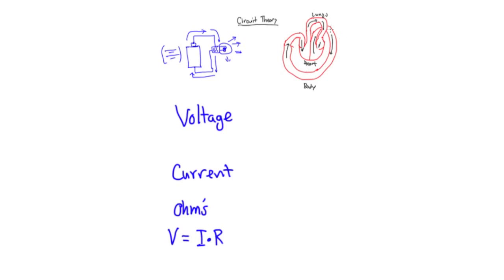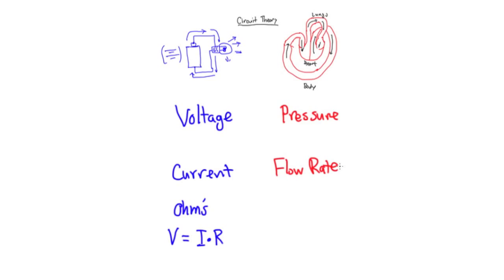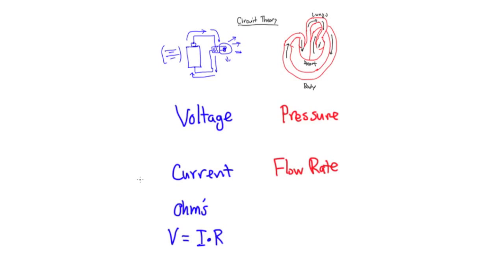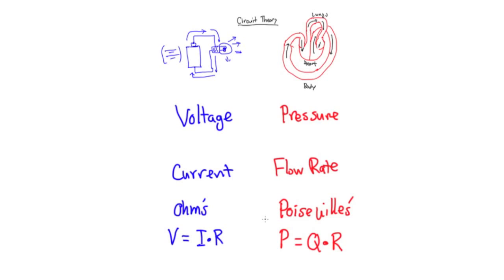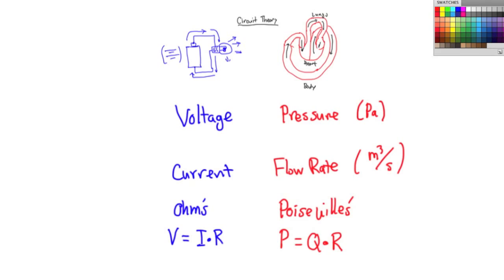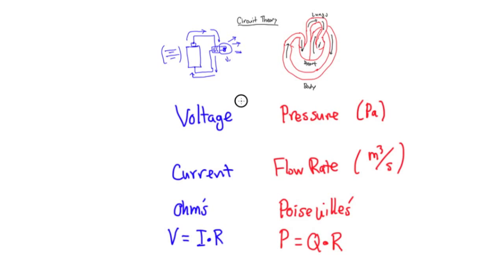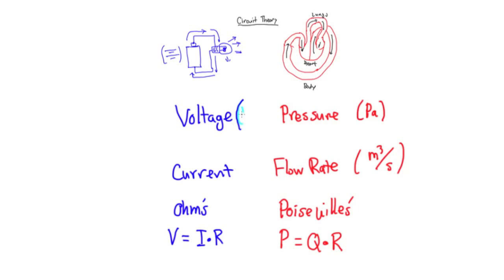Circuit Theory Pt 2: Ohm's Law